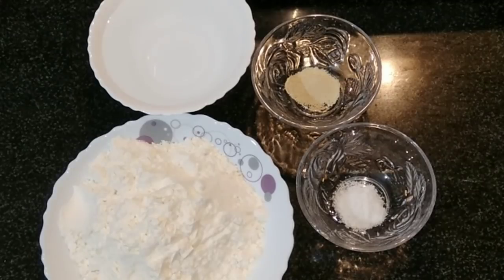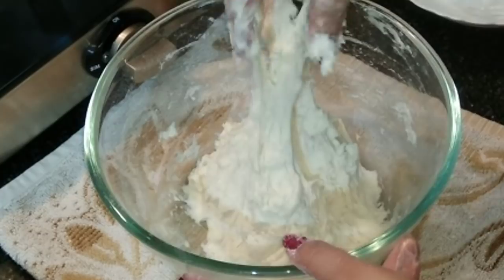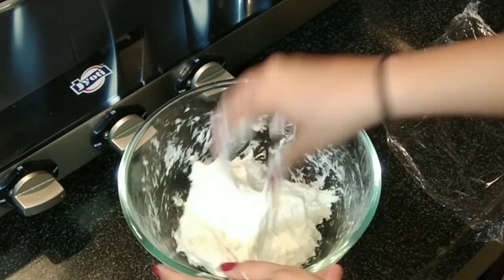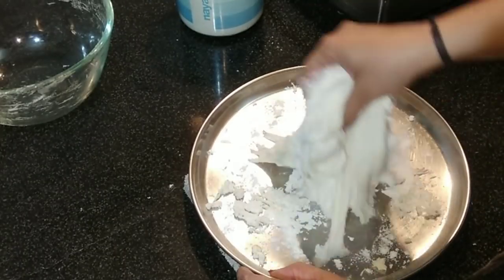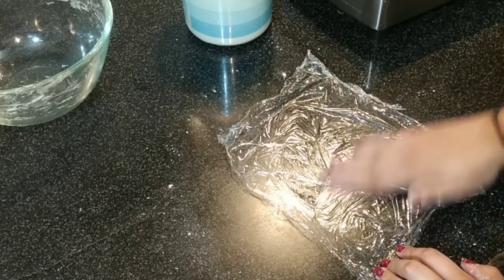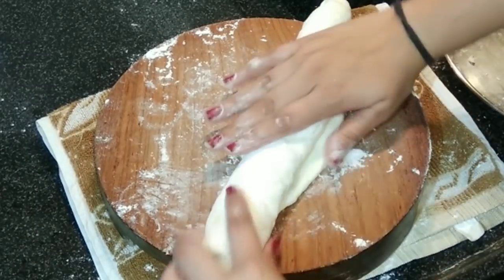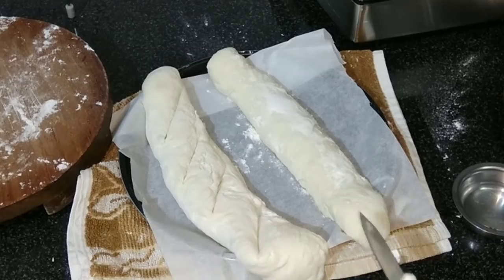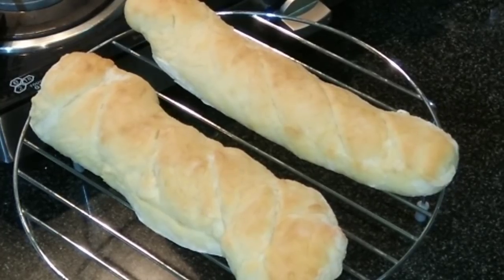French Baguette| French Bread loaf| French Baguettes| Recipe by Aishwarya Sunil Bivalkar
Happy Cooking!!

French Baguette-

Ingredients-

375 gms All Purpose Flour
1/4 tsp Active dry yeast
1/2 tsp Salt
260 gms Water

Method-

In a mixing bowl add maida, yeast, salt and knead the dough by adding water. ( You may require a little less water than mentioned above).
Make sure the dough is soft. Don't add more flour to it.

Cover it with a cling wrap and let it rest for 45 minutes. After 45 minutes remove the dough from the bowl. Wet your hands and knead it. After kneading cover it with a cling wrap and let it rest for 45 minutes.

Now knead the dough again with wet hands. And cover them again with a cling wrap for the next 45 minutes.

Repeat the same procedure one more time. So repeat the same procedure for total 4 times.

Now dust flour on a plain surface and sprinkle some on the dough.
Divide the dough into 2 equal portions.
Fold each ball and make sure that excess air pops out.
Grease the cling wrap with oil and cover both the portions. Allow them to rest for the next 15 minutes.

Then take a ball and flatten it. Roll ot towards your side. Seal them with the help of your palm. Then dust the baguettes with flour.
Place a parchment paper on a baking tray. Place the baguettes onto it. Make sure they are placed distantly. Then cover them with a tea towel. Let them rest for 30 minutes.

Preheat an oven at 200°C.
Now sprinkle or spray water on the baguettes.
Use a sharp knife for scoring the baguettes.
Bake them for 15-25 minutes.

Let them cool completely. They are ready to be used.

Tips:-

1) You may cover the dough with a lid if you don't have cling wrap.
2) If you don't have parchment paper then just dust the baking tray with flour and place the baguettes onto it.
3) Spraying water on the top of baguettes helps them rise evenly while baking.
4) When using an oven for baking make sure to turn the tray after about 6-8 minutes so that the baguettes cook evenly from both the sides. Bake for the next 6-8 minutes.
If using convection then they cook evenly as it is.
5) Baking time is different for different ovens. Time required for baking ranges from 15-25 minutes.

Recipe video links:-

Cheese Chilli Garlic Toast and Bruschetta-

Garlic Bread-

My Nailart done by Simply Nailart. Click on the below link for the nailart video:-